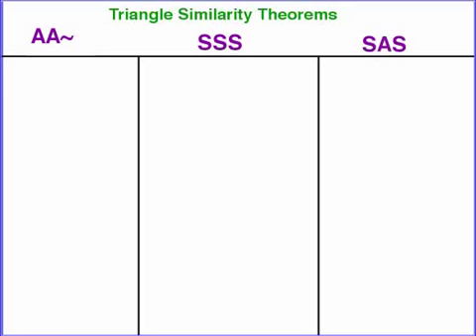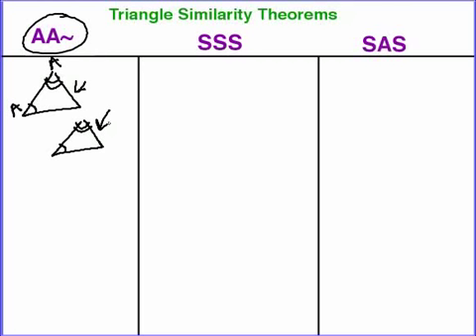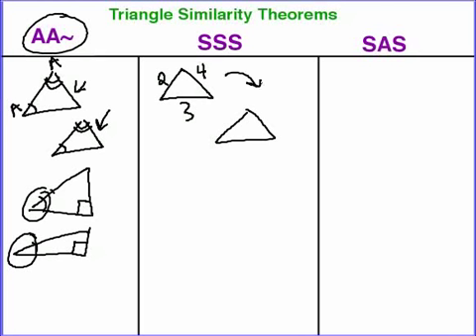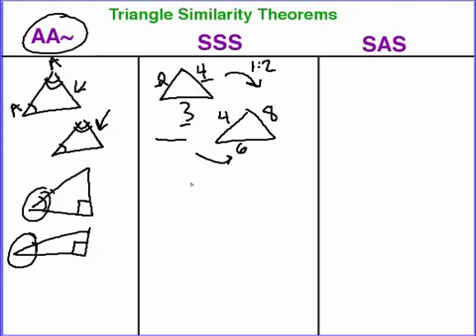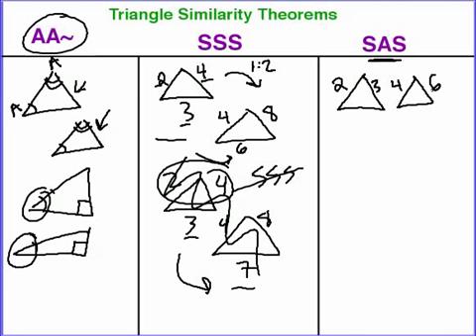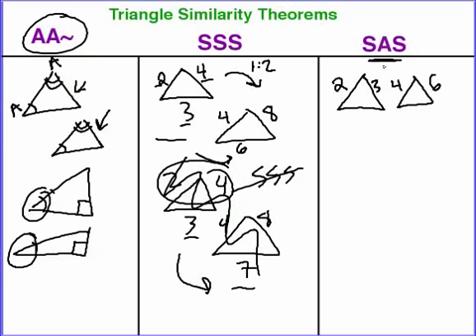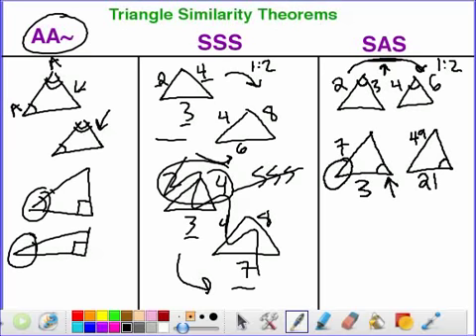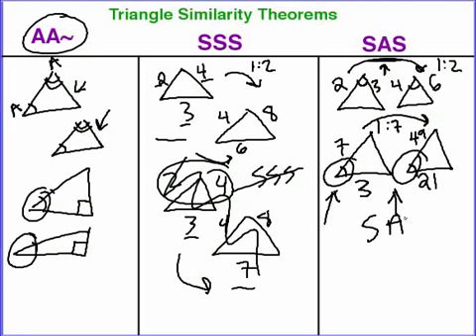When to use what Tri Similarity Theorem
What do the Triangle Similarity Theorems look like? How do you know when to use each one?